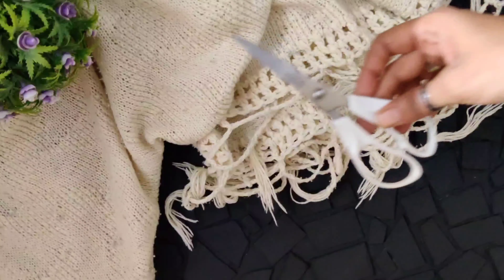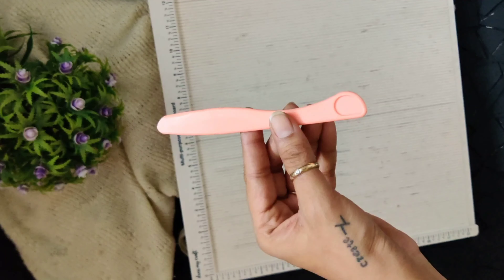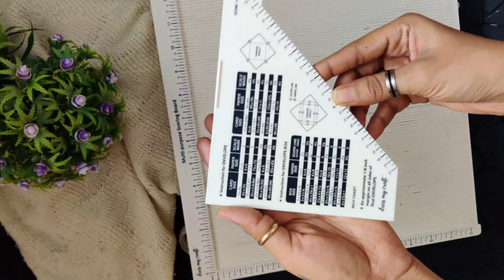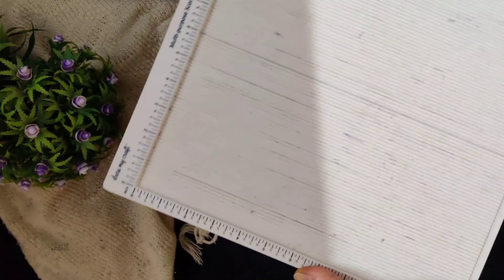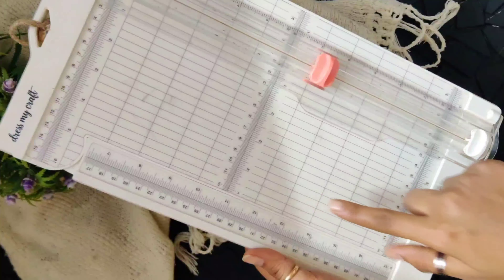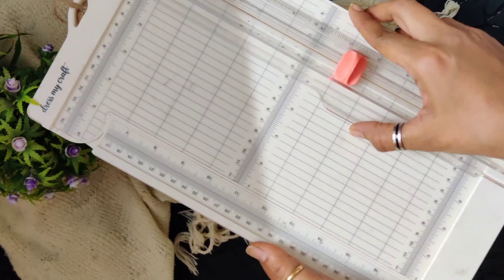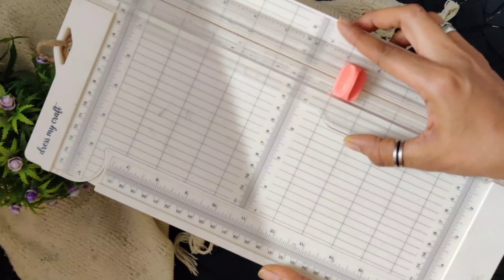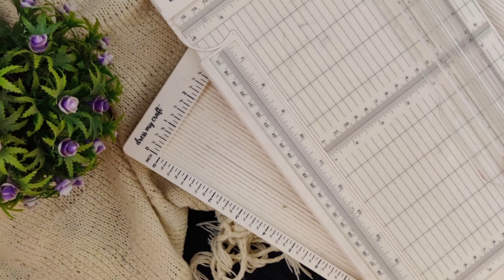2 must have tools for crafters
❤️❤️❤️ EXPAND TO READ❤️❤️❤️

❤️❤️❤️ SOCIAL MEDIA ❤️❤️❤️